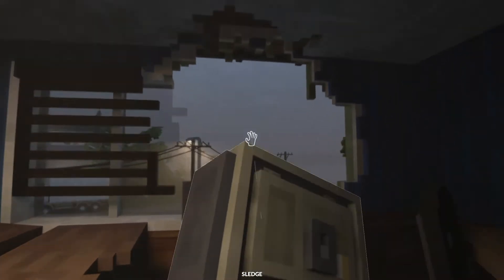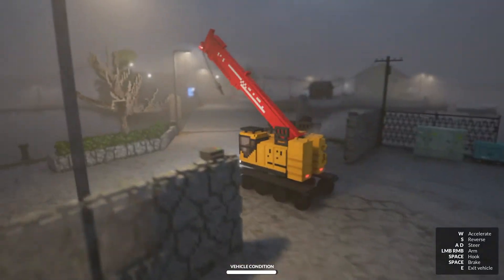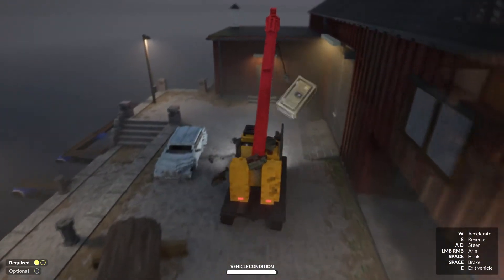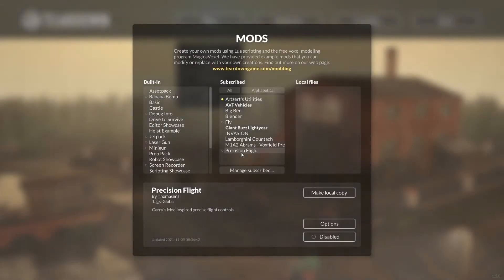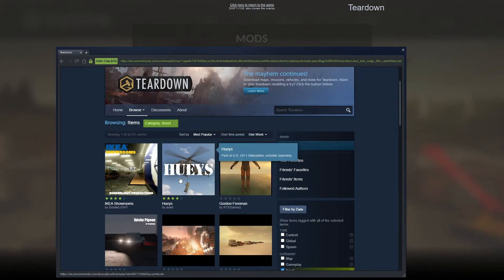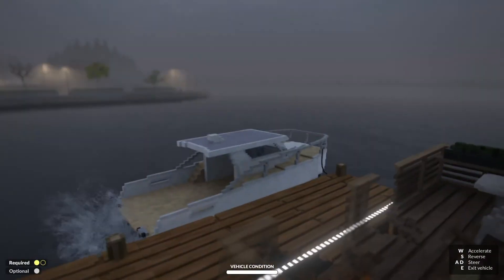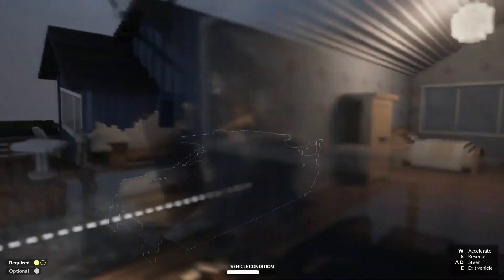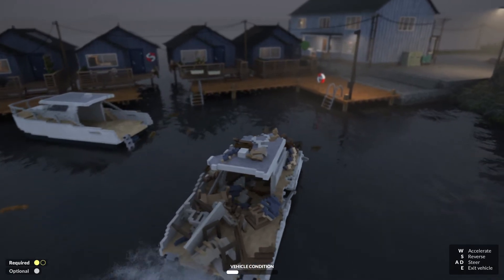DESTROYING SAFES AND SINKING HOUSES | Teardown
In this video I took a look at just a small portion of what the game Teardown has to offer!

Teardown is a 2022 sandbox, puzzle and action game developed and published by Tuxedo Labs. The game features levels made entirely of destructible voxels. Each mission features a set of objectives to be completed within one minute.